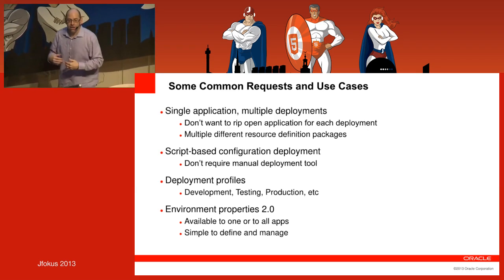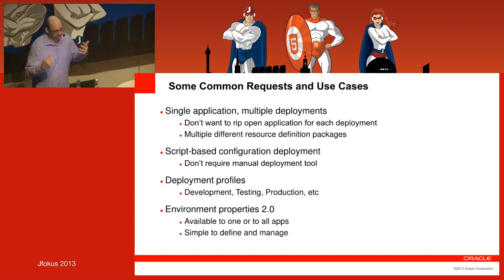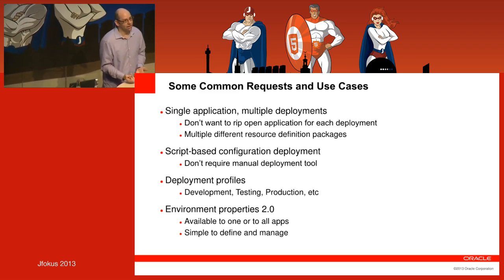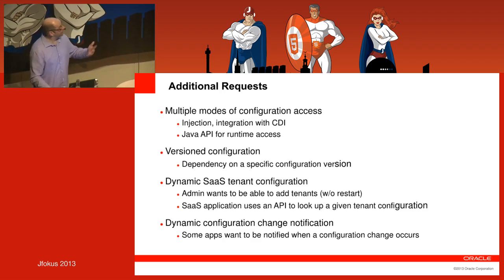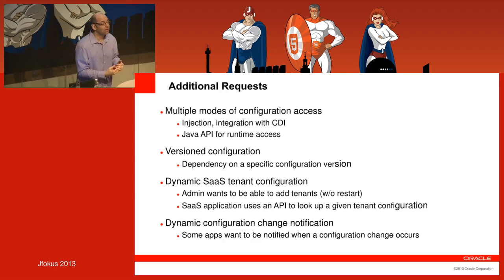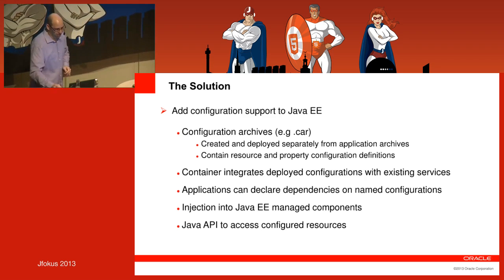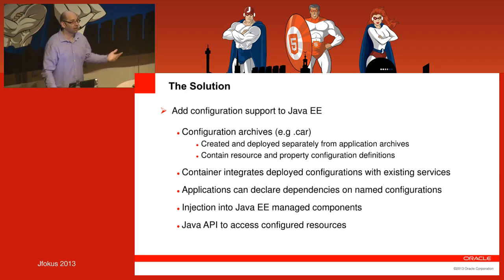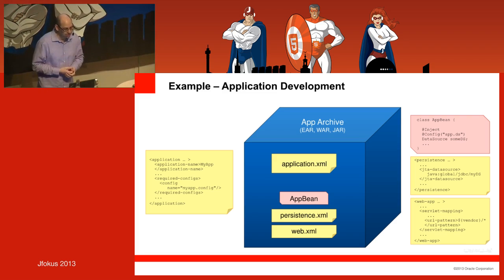Quickie: Creating a Configuration Standard for Java EE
A recurring problem that developers and devops face is when they deploy an existing Java EE application in a different environment and want to configure it for the new environment without having to crack open the archive. We will introduce a potential JSR proposal that will go about solving this problem by defining a new Java EE configuration service. Such a service would provide the ability to create one or more configurations independent of the applications that use them. We will describe how such a service could provide other kinds of configuration features as well, including tenant-based configuration, configuration change notification, versioned profiles, and more. Come see how Java EE is getting more devops friendly!

Author:
Mike Keith
Mike Keith is an architect at Oracle and has close to 20 years of experience as a practitioner and mentor of distributed systems and persistence. He co-lead JSR-220, the JCP expert group that created EJB 3.0 and JPA 1.0 and co-authored the first book devoted to JPA called "Pro EJB 3: Java Persistence API". He sits on a number of technology expert groups and committees, including JSR-317 working on JPA 2.0, and the OSGi Enterprise Expert Group that is developing OSGi specifications for enterprise applications.